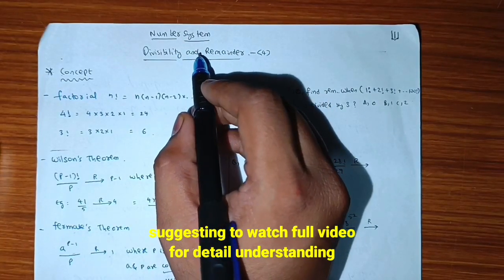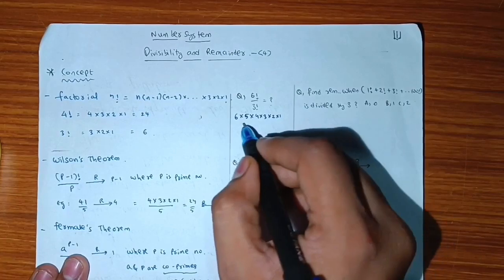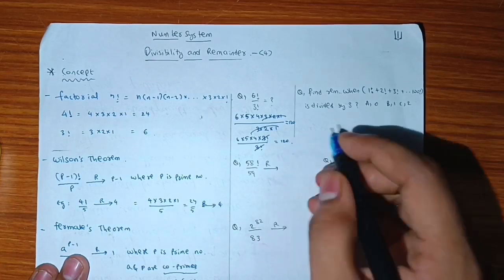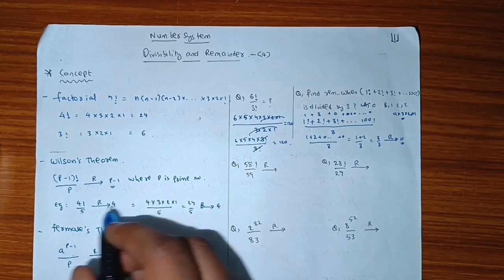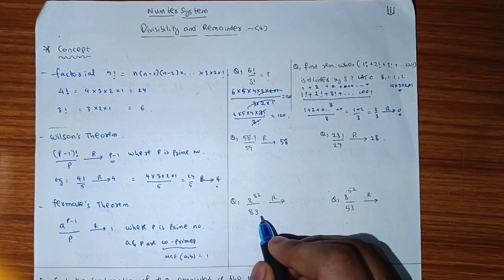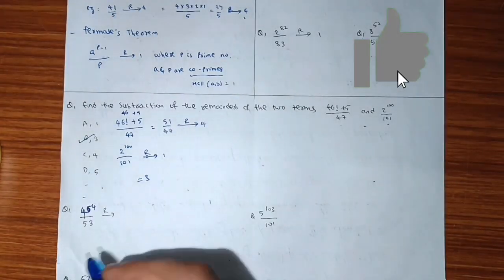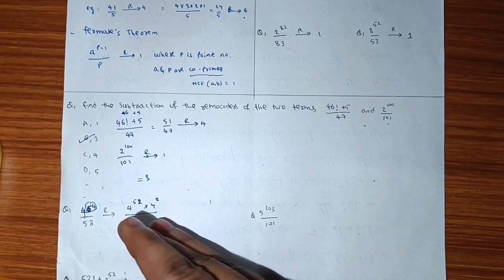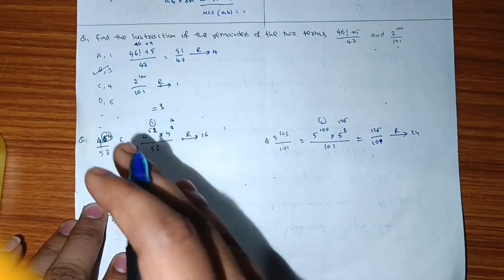Number System | Divisibility and Remember | Aptitude Test for Placements ibps ssc cgl /chsl/mts (4)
Topics discussed :
Number system divisibility rules & remainder theorem - part 3

Crack the Question with this basic theorems :
Factorial
Wilson's theorem
fermat's theorem

playlists available :
C language
Basic electrical engineering
Aptitude

Queries solved :
number system
divisibility aptitude tricks
divisibility and remember
number system aptitude tricks
divisibility rules
aptitude tricks
aptitude test preparation
quantitative aptitude
ssc cgl ssc chsl ssc mts
mathematics  maths

speed time and distance questions
time distance and speed problems tricks
speed maths
work and time
average speed
average
profit and loss
percentage